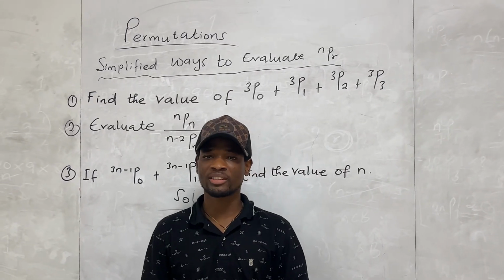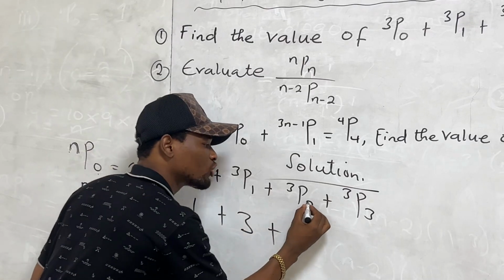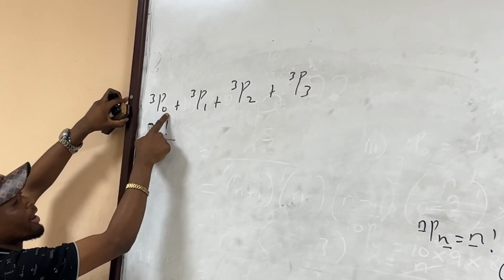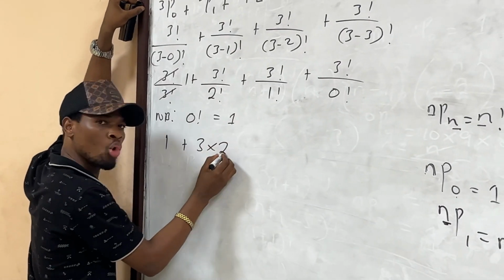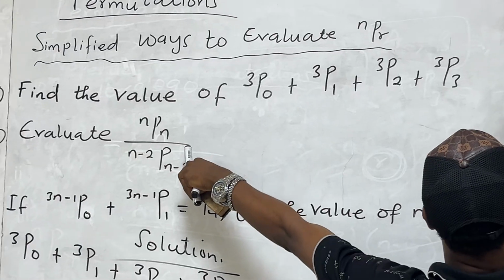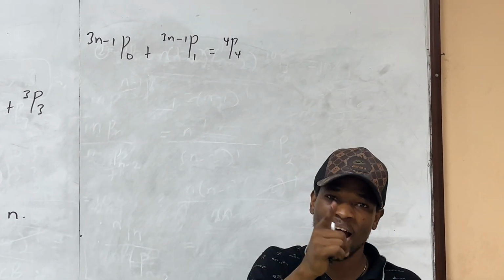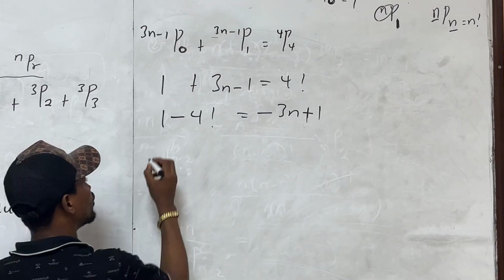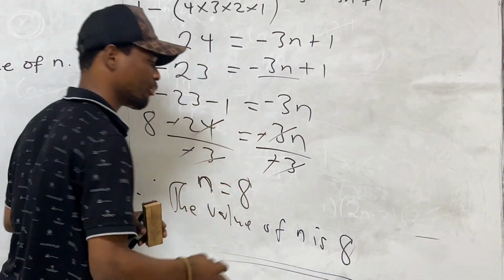Evaluating Permutations Made Easy | Step-by-Step Exam Questions(1)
New Mathematics Lesson: Evaluating Permutations
Struggling to understand permutations? This video breaks it down step-by-step in a very simple way so you can solve exam questions with confidence.
If you are preparing for quizzes, mid-semester exams, or just want to improve your mathematics skills, this lesson will really help you.
Let’s grow this learning community together! 🚀📖